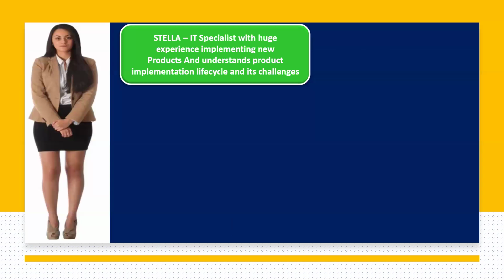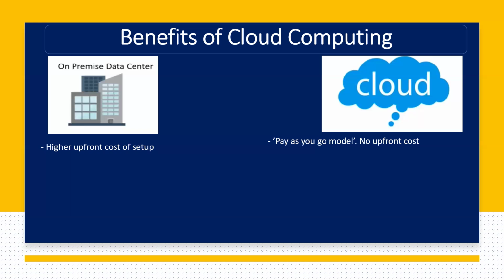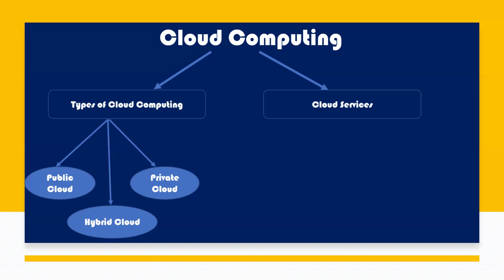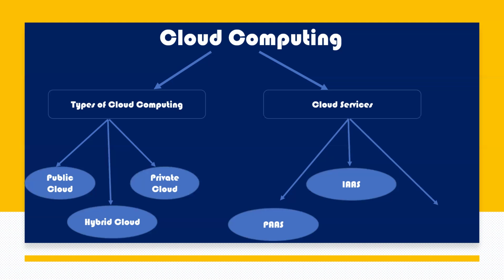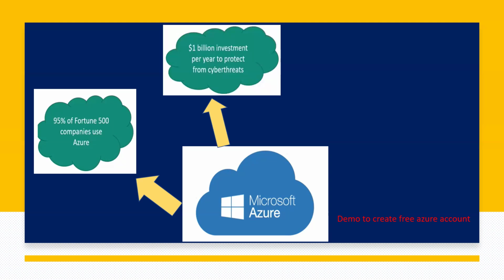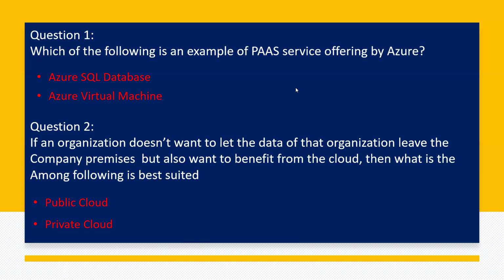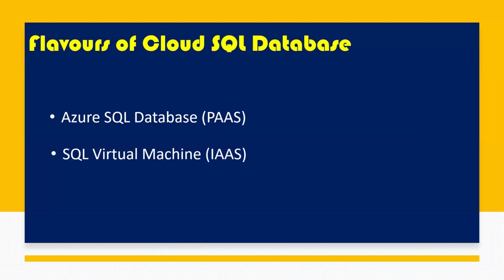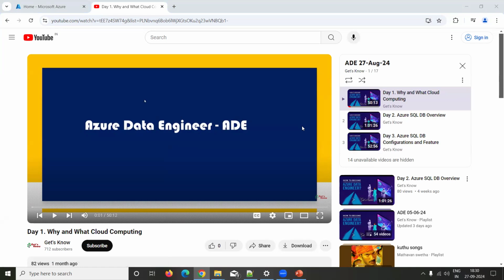Day 1. Why and What Cloud Computing